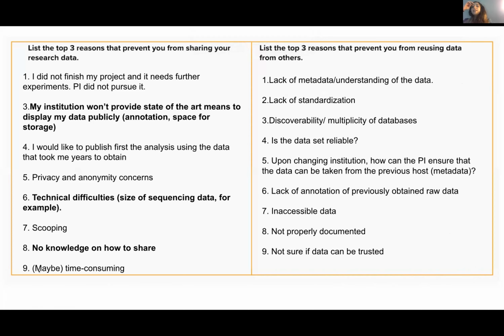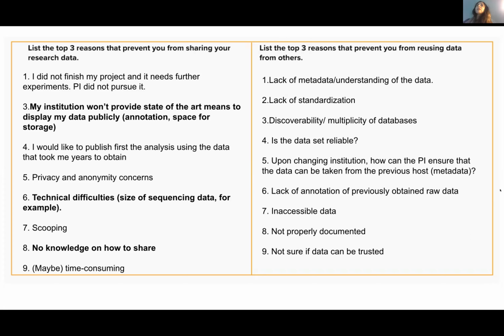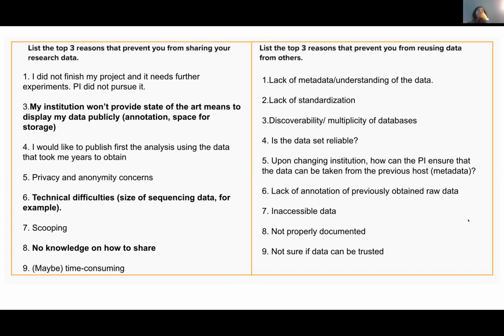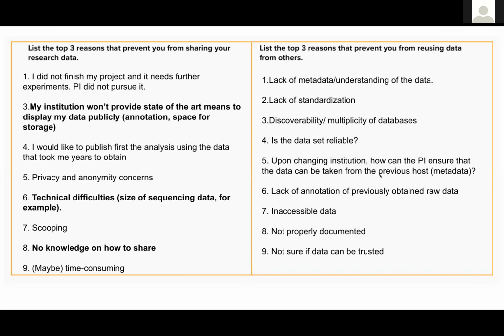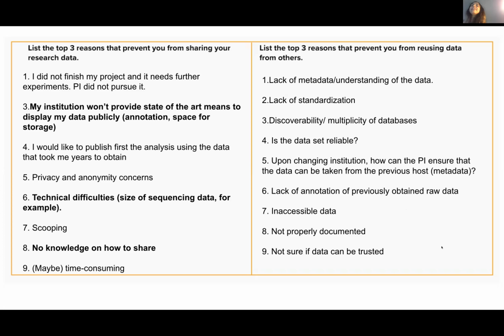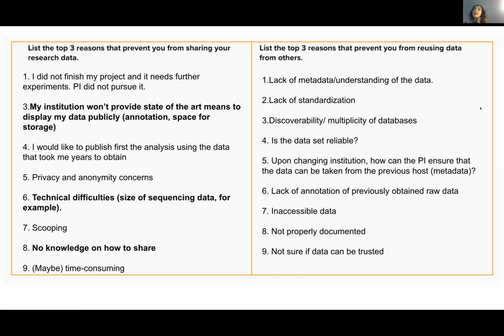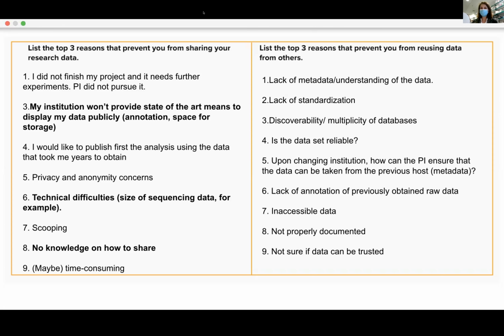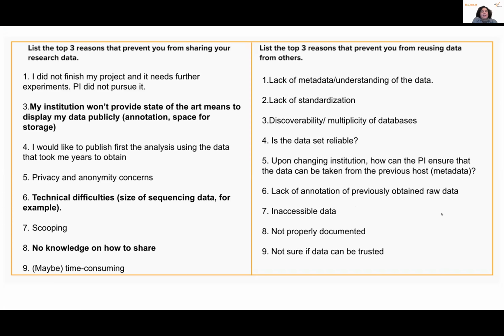My data are your data: How FAIR and share can boost scientific discovery - group session discussion